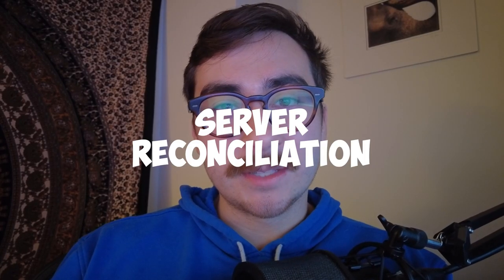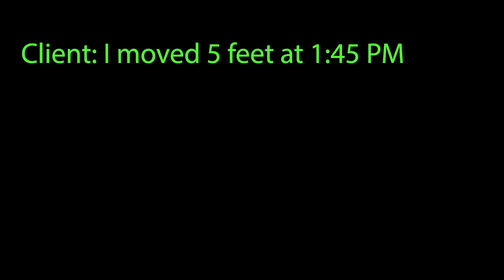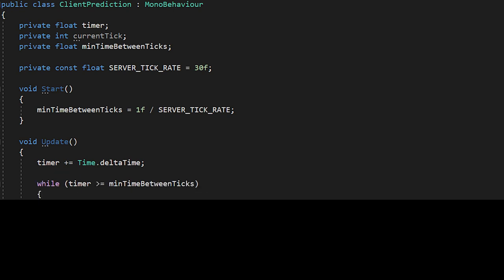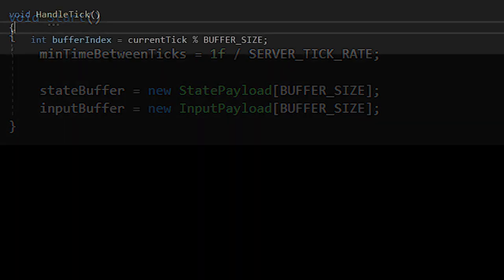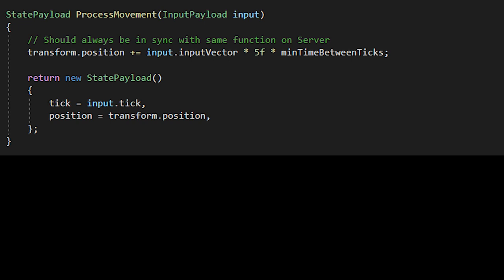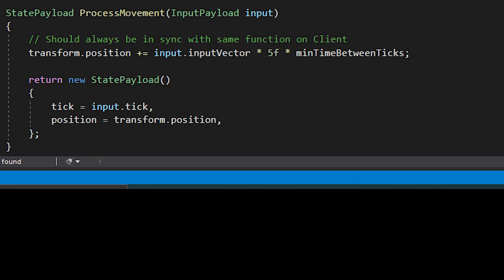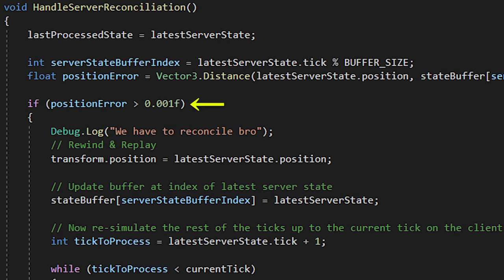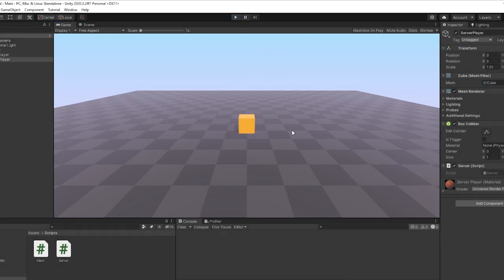How To Do Client Prediction [Unity Tutorial/C#]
Welcome to this Unity Tutorial where we go over Determinism, Fixed Tick Rate, Client Prediction, and Server Reconciliation. Deterministic Programs and Fixed Tick Rate are more theory but really important to understand in order to implement Client Prediction & Server Reconciliation. I then go into how to code Client Prediction & Server Reconciliation in C#.

This code can be adapted with Mirror Networking, MLAPI (Unity's Multiplayer Networking Solution), or any custom networking solution as I tried to make it generic.

0:00 Welcome
0:17 What is Client Prediction?
0:34 What is Server Reconciliation?
1:01 What is Determinism?
2:02 How To Solve For Time When Doing Client Prediction?
2:52 How To Implement Fixed Tick Rate
4:11 How To Implement Client Prediction
9:26 How To Implement Server Reconciliation
10:56 All Done!